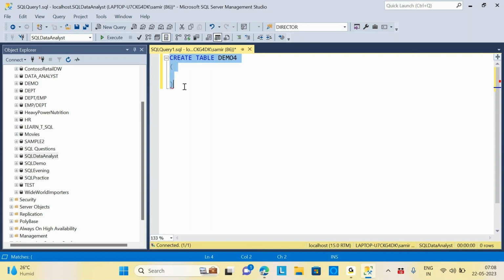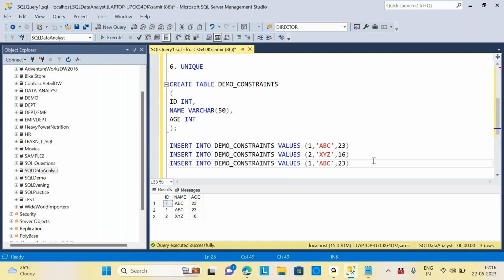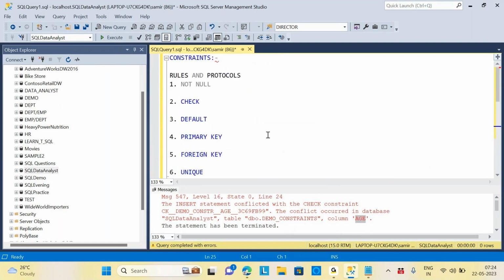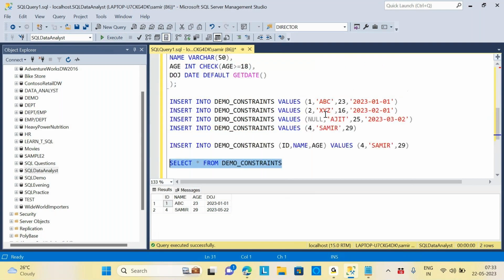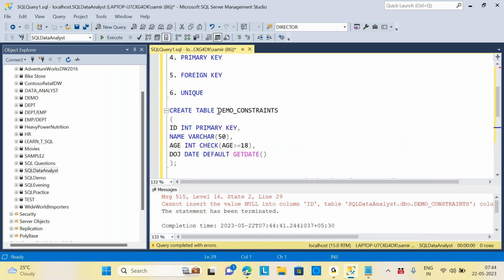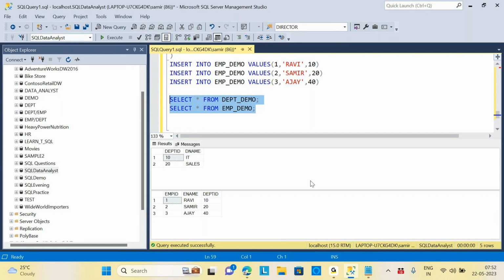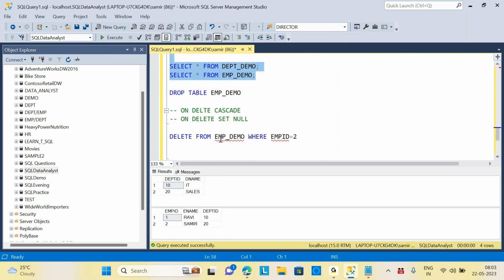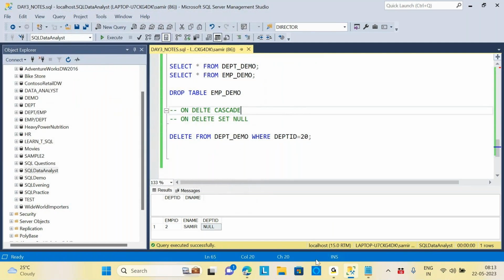Python Session-20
Pavan
Director
Intuites LLC